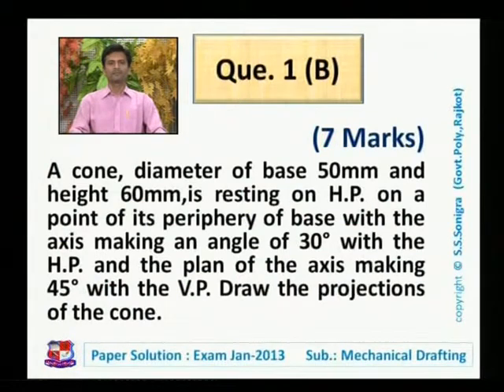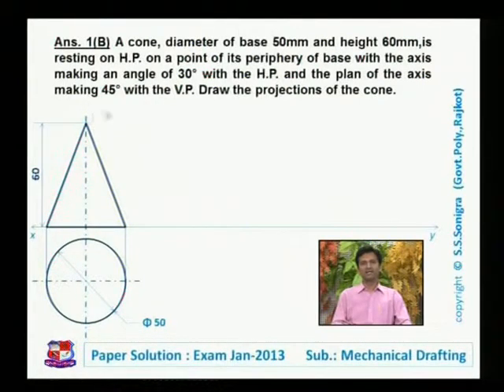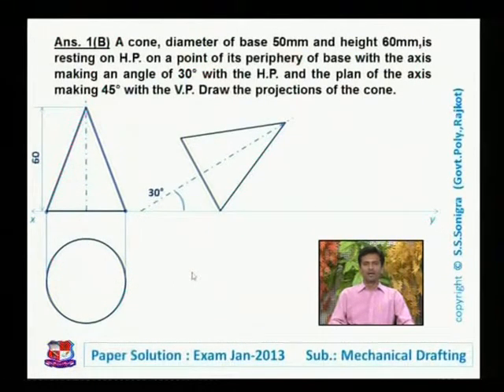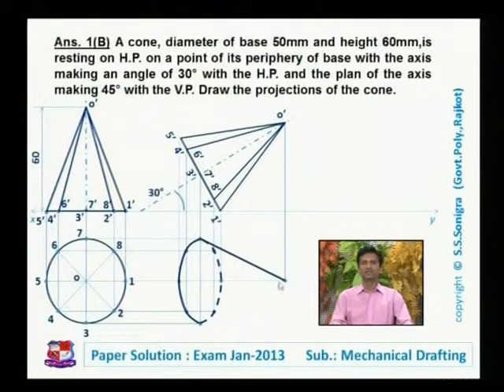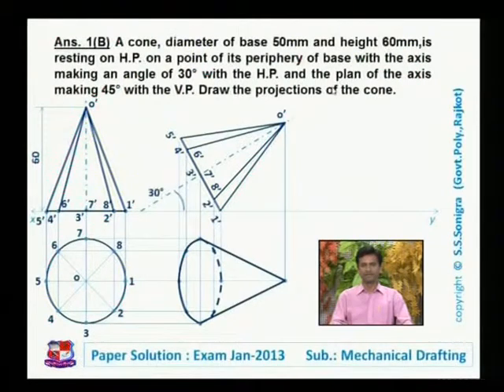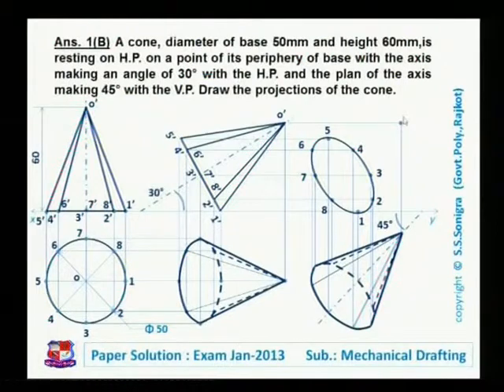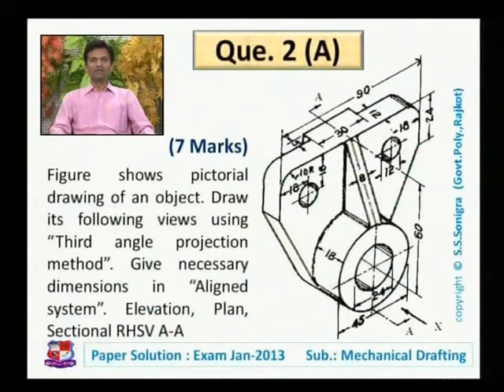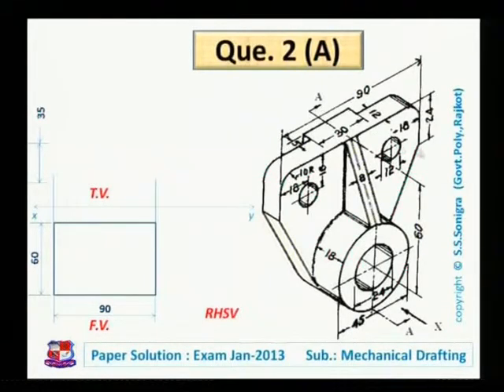Sonigra Sunilkumar Mechanical Drafting GTU Question with Solution 5